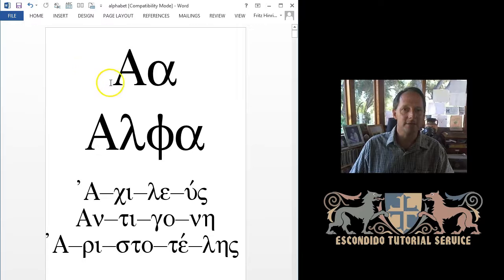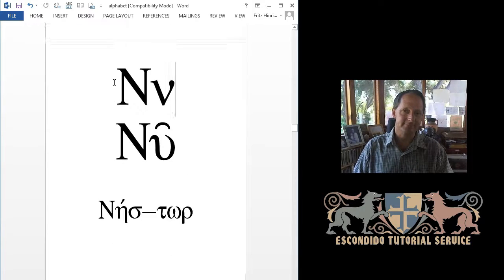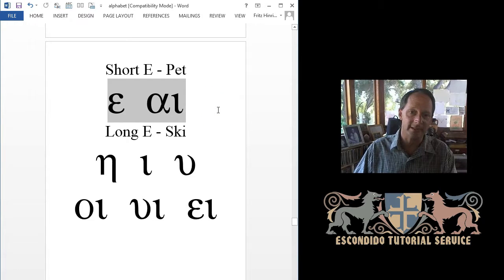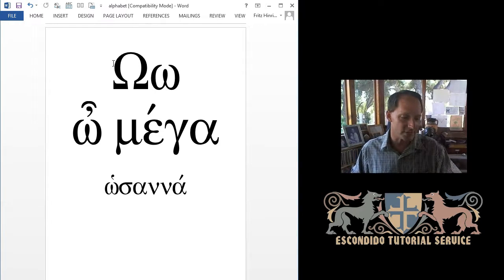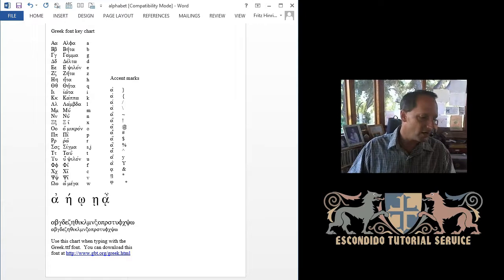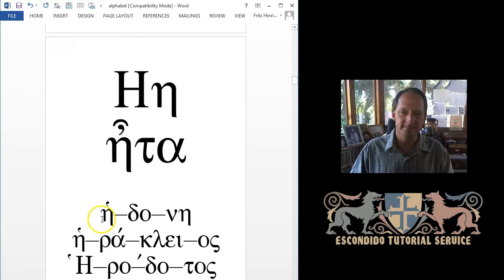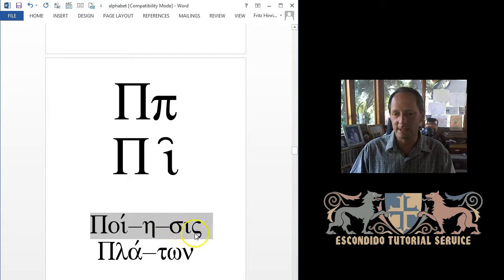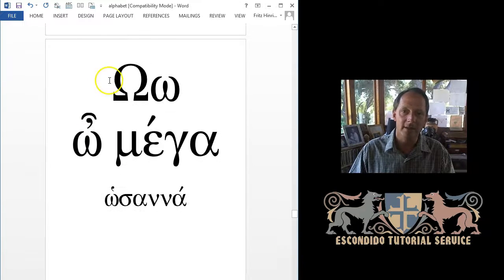Greek Alphabet for Great Books I Students (Modern Pronunciation)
Greek Alphabet for Great Books I Students